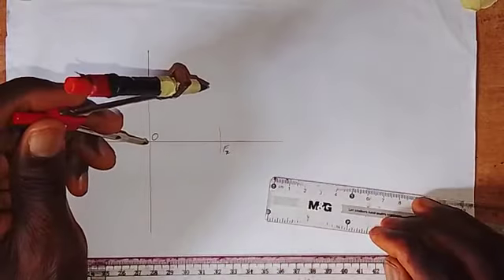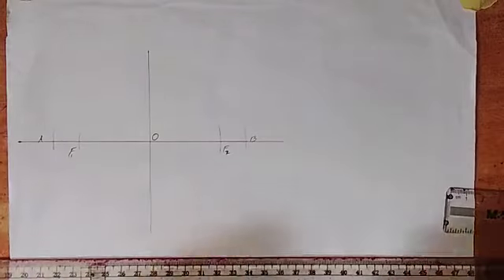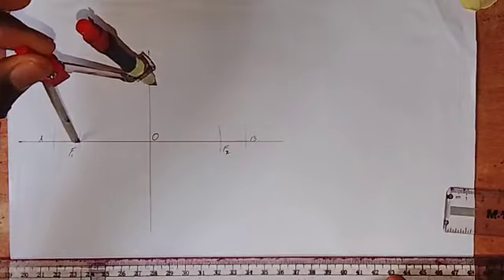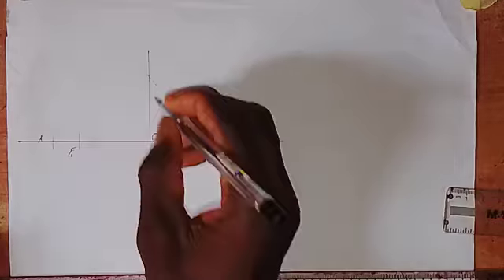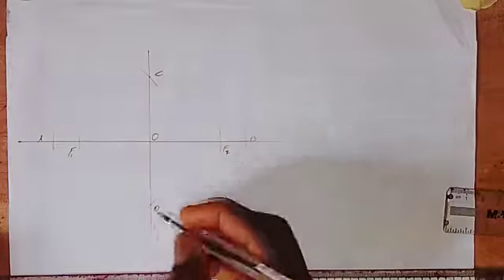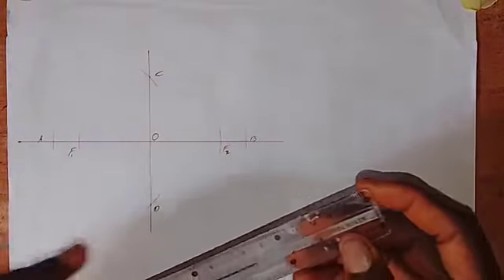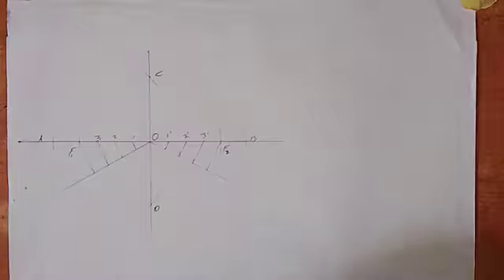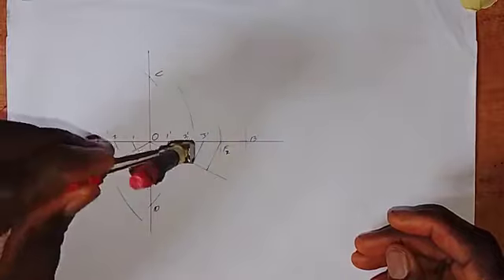Construction of Ellipse by Arcs Method